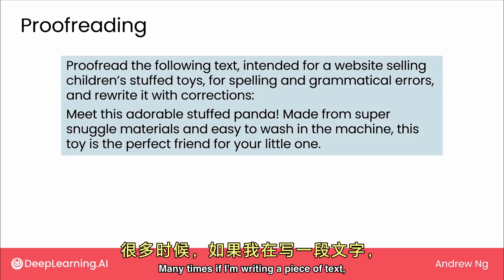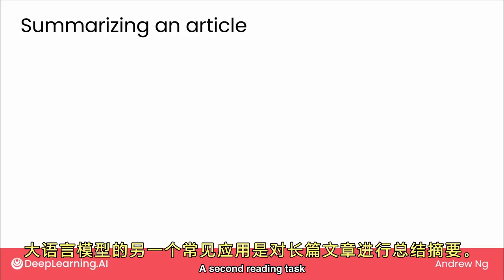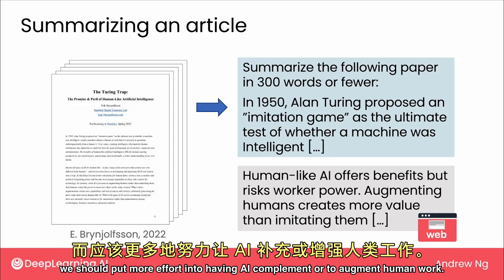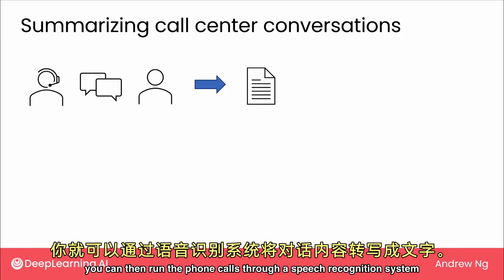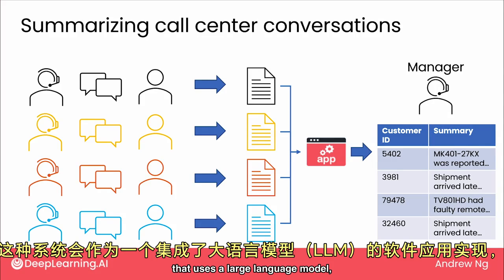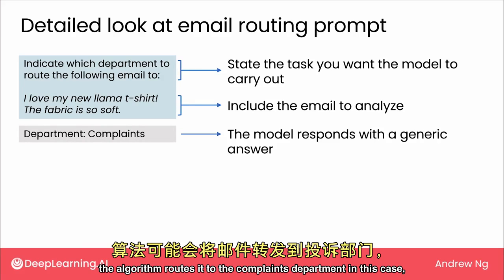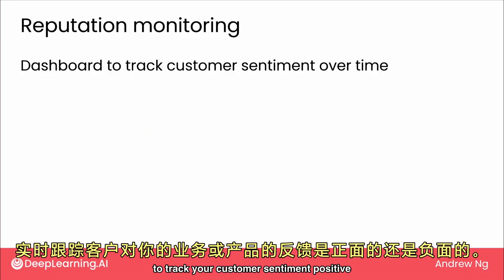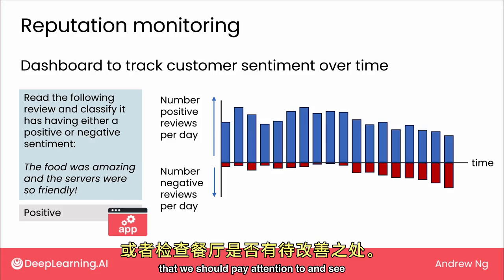面向所有人的生成式 AI 入门课程 6 - 生成式 AI 应用 - 阅读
视频描述：
在这个视频中，我们深入探讨了生成式AI在阅读任务中的多种实用场景。首先介绍了AI在校对文本中的作用，不仅能发现拼写和语法错误，还能提高文本质量。接着我们讲述了如何利用AI快速生成长文章的摘要，节省了宝贵的时间。此外，视频中还展示了AI在理解和总结客服通话记录以及电子邮件内容上的能力，以及如何帮助业务监控声誉和分析客户反馈。通过具体的例子和应用，我们将看到大语言模型在处理阅读类任务时的巨大潜力。

🚀 课程亮点：
1. AI能在校对文本时找出你可能忽略的错误。
2. 利用AI快速摘要长文章，抓住核心要点。
3. AI可以总结客服通话和电子邮件内容，帮助理解客户需求。

🔥 你将学到：
- 如何使用AI进行文本校对和润色。
- 利用AI快速获取文章摘要，提高阅读效率。
- 应用AI技术分析和总结大量文本数据。

🌐 课程内容：
- 大语言模型在校对文本中的应用。
- AI如何帮助生成文章摘要。
- 利用AI分析客服对话和邮件，提炼关键信息。

📚 学习建议：
- 在使用AI校对时，清晰地告知文本用途，以获得更准确的结果。
- 当需要快速理解长篇内容时，尝试用AI来摘要文章。
- 结合实际业务需求，高效地利用AI进行文本分析和情感监控。